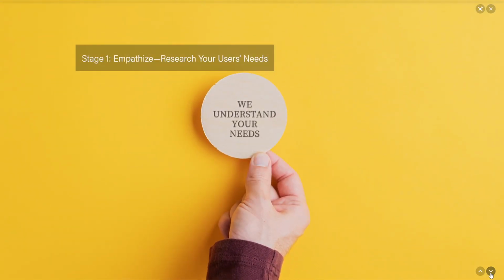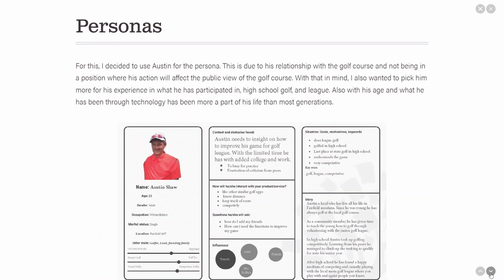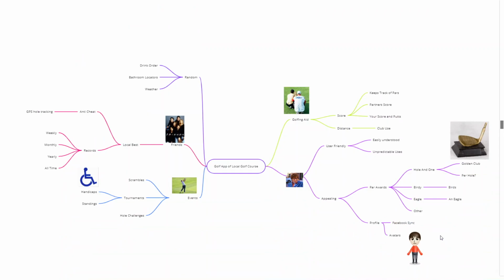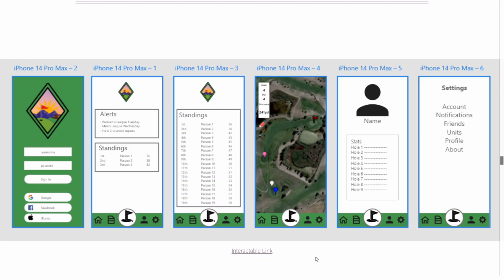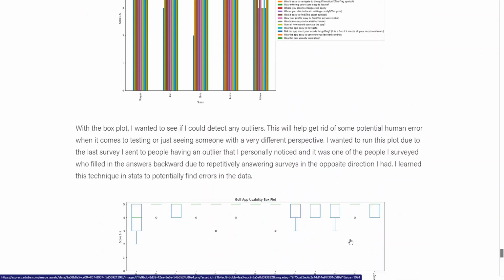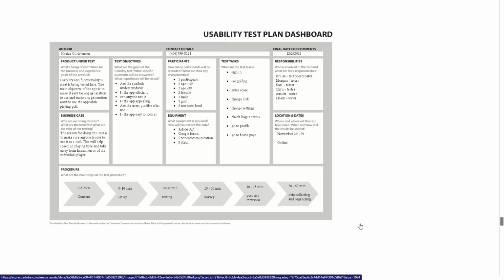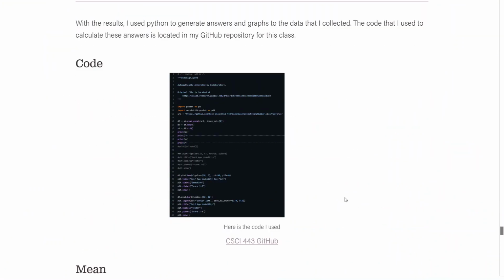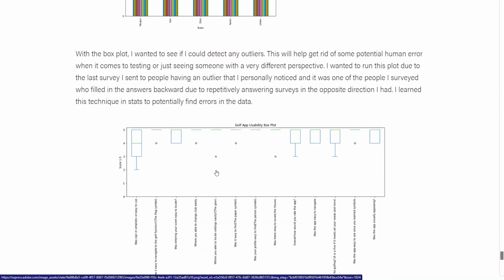UX Design Course Project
This is a project presentation for the Harvest Hills Golf App that I built for the class User Interface Design (CSCI 443) at Montana State University.